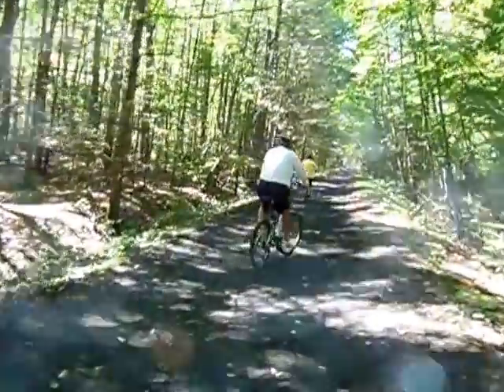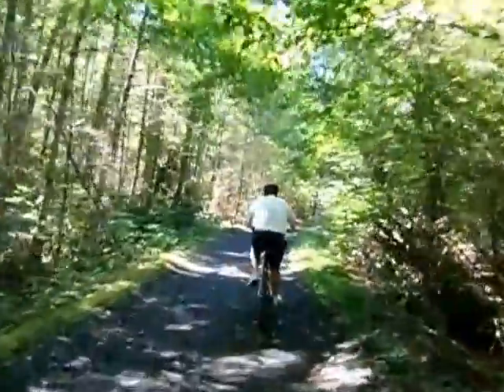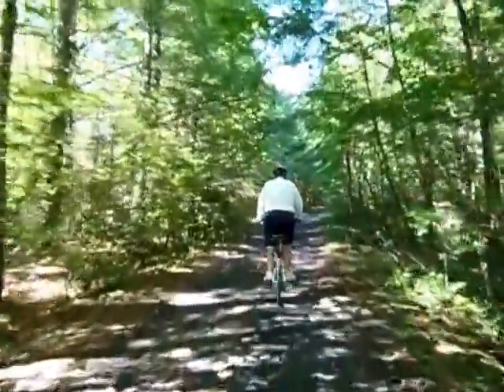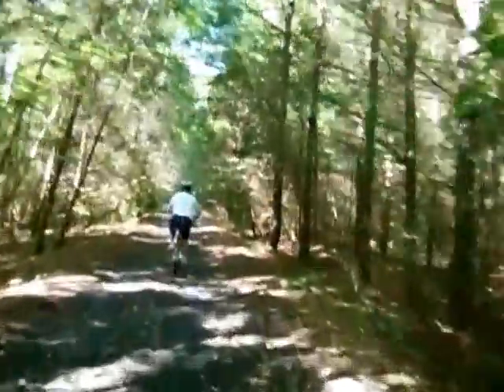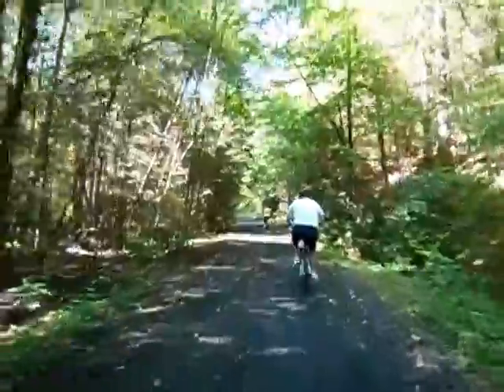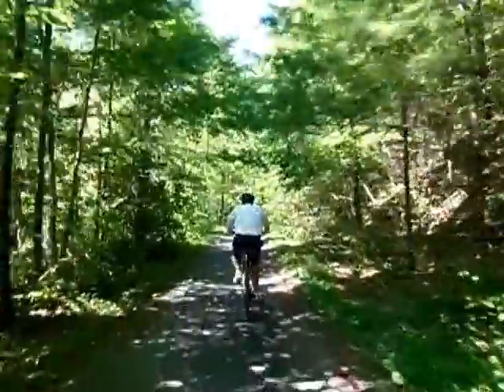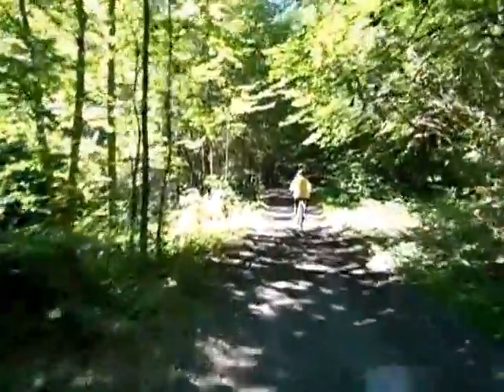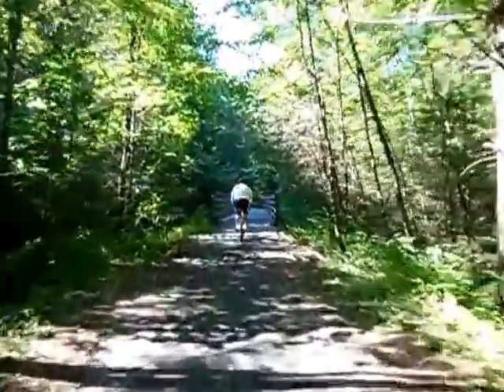Riding the Trail